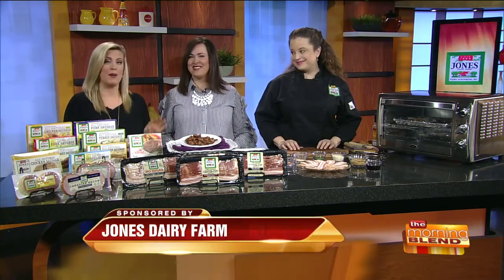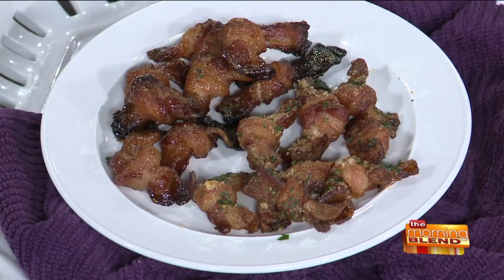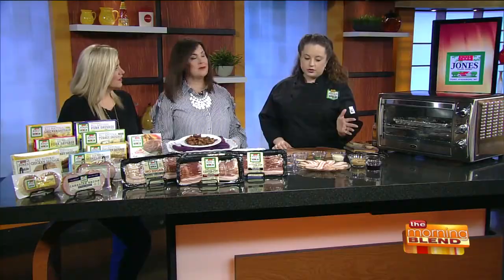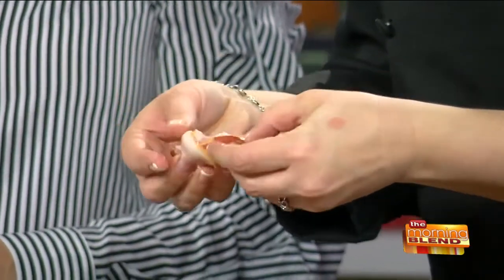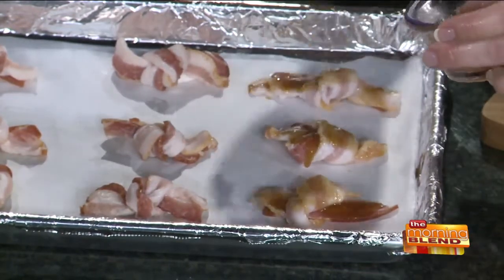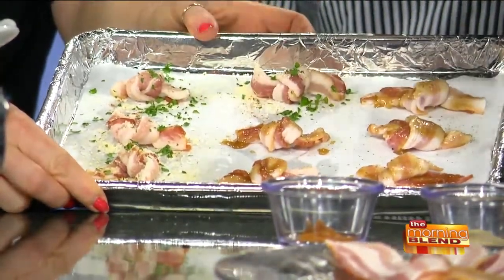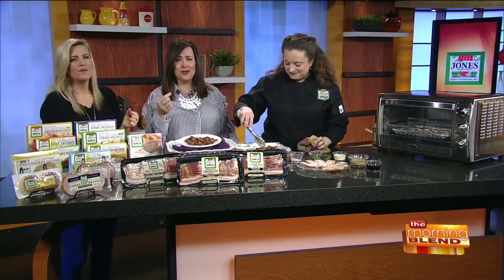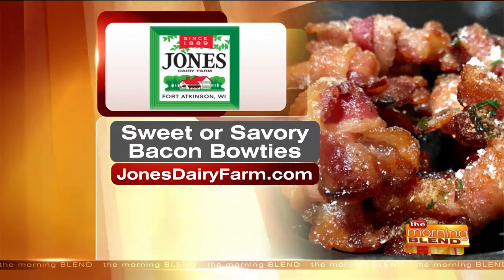A Sweet or Savory Bacon Snack with a Twist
Whether you have a taste for something sweet or are in the mood for a little savory, we're sharing a fun twist on everybody's favorite: BACON! Joining us to cook up some Bacon Bow Ties with Jones Dry Aged Bacon is Chef Kate Lulloff from Jones Dairy Farm.  For more information and this recipe, visit JonesDairyFarm.com.